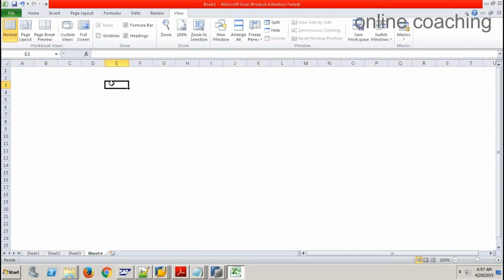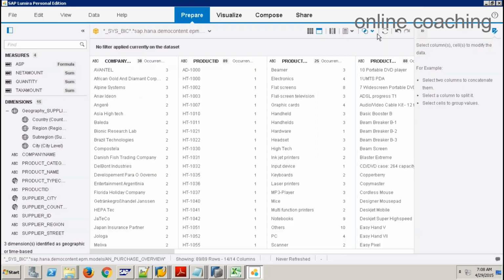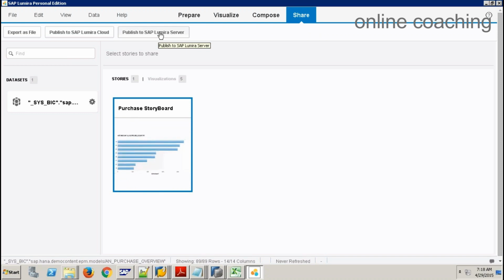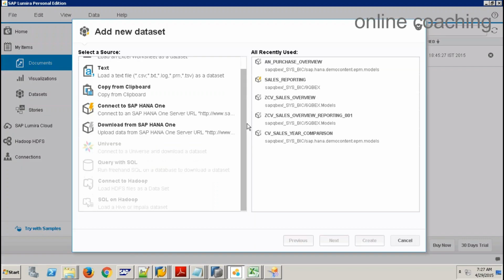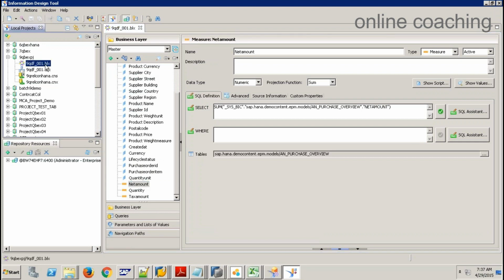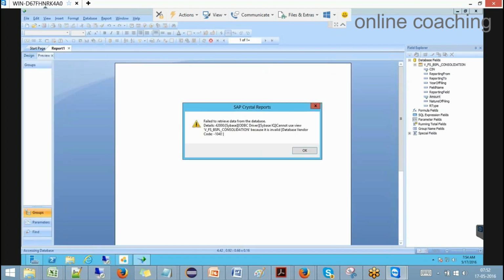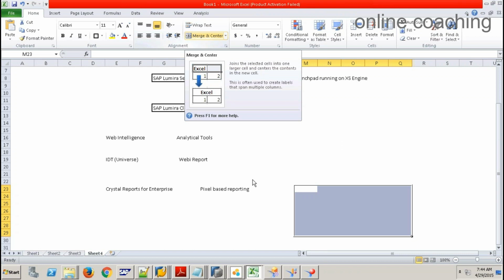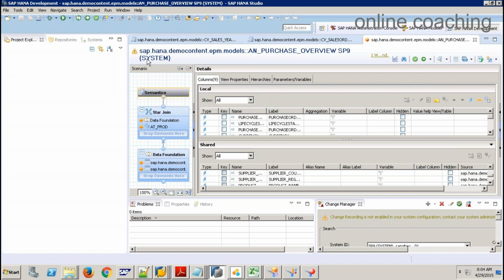SAP Lumira Tutorial | SAP BusinessObjects Lumira Designer | Building Data Visualizations